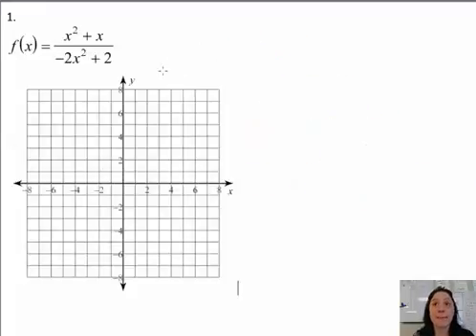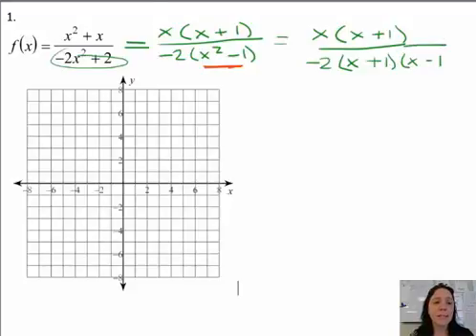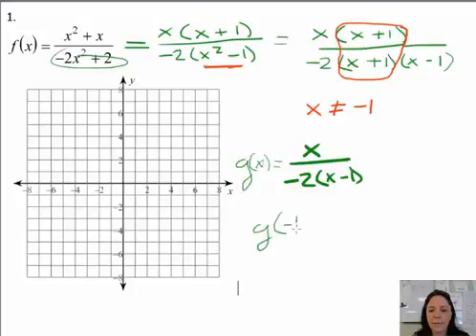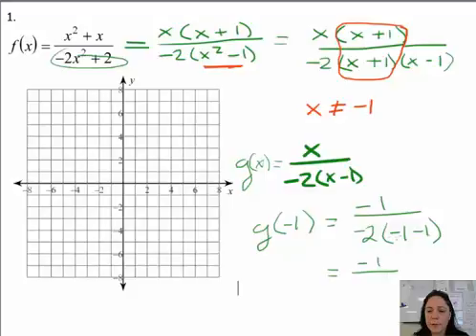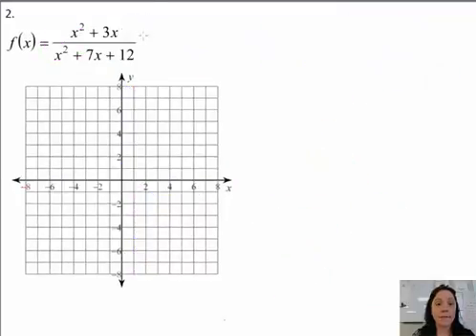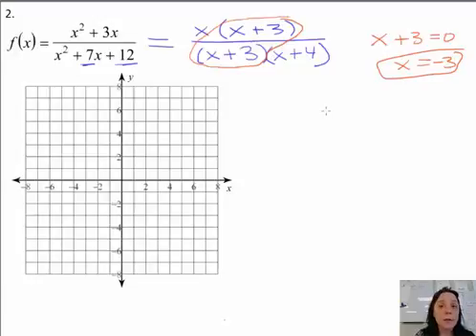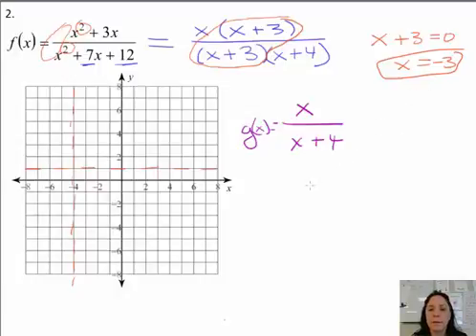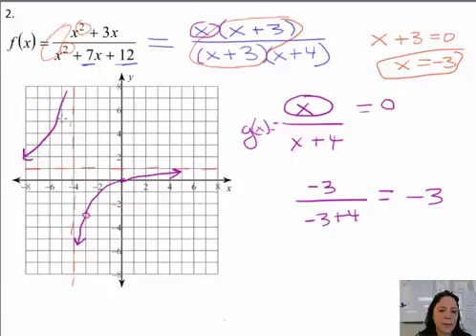Finding Holes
More graphing rational equations with removeable discontinuities.